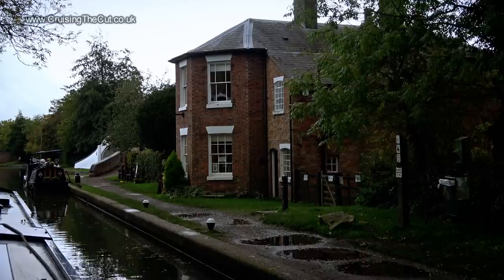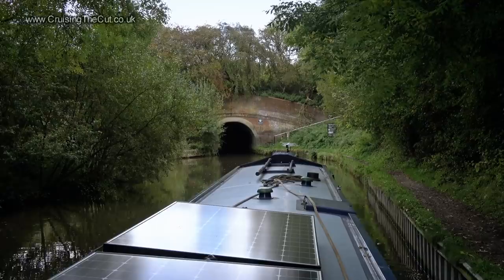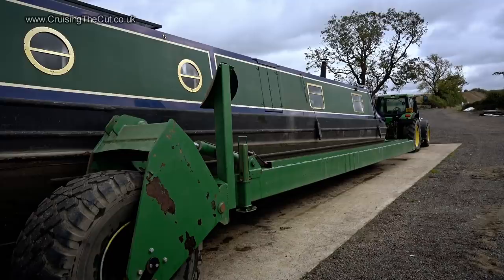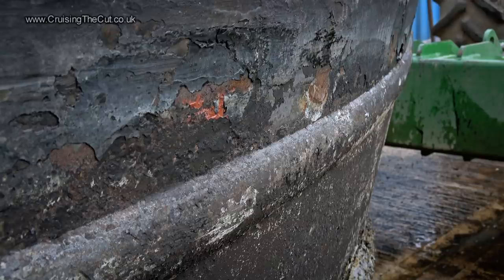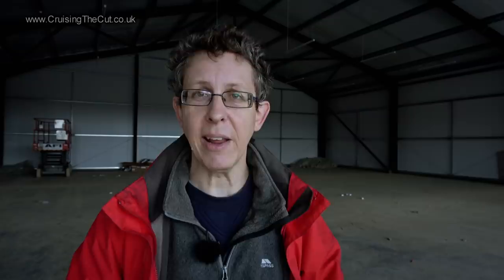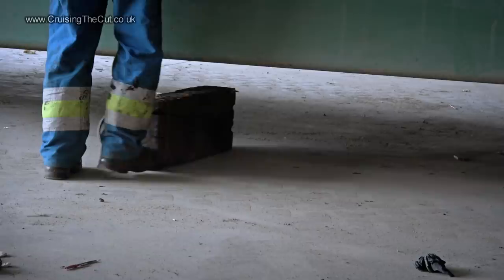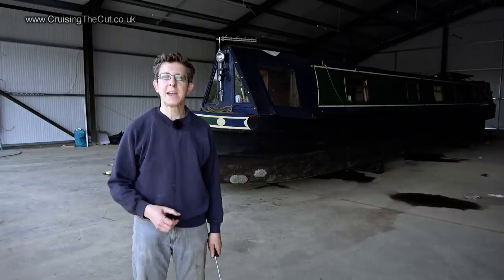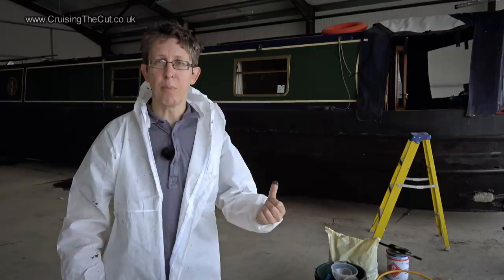126. Blacking my narrowboat and welding on new anodes, at Yelvertoft Marina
This vlog picks up immediately where the last one left off, as I head from Hillmorton Wharf to Yelvertoft marina where I had the boat taken out of the water and into their shiny new boat shed for blacking.

I let New Gary jetwash the boat clean but did the blacking myself, a coat each day for three days, after first scraping any loose crud off and applying a rust treatment to the waterline. The blacking used was International Intertuf 16.

After that, New Gary welded on some fresh anodes including flat ones on the centre of the boat sides.